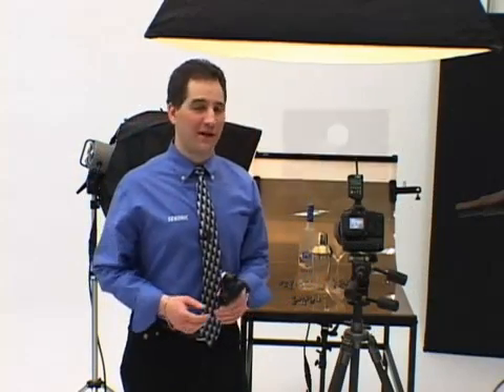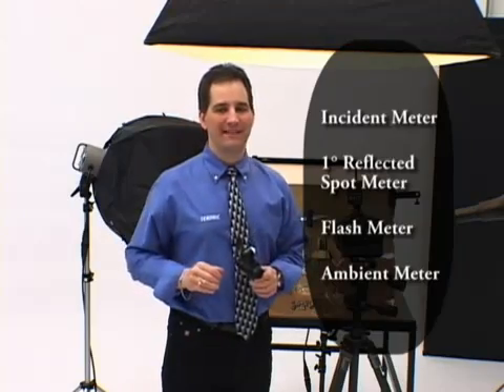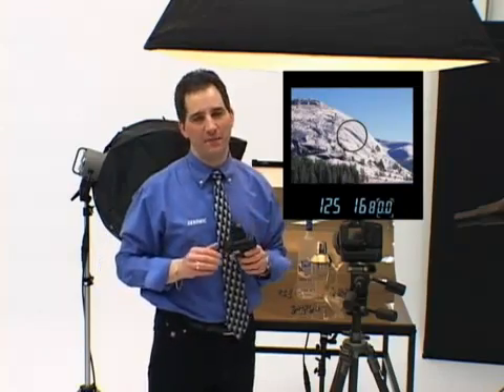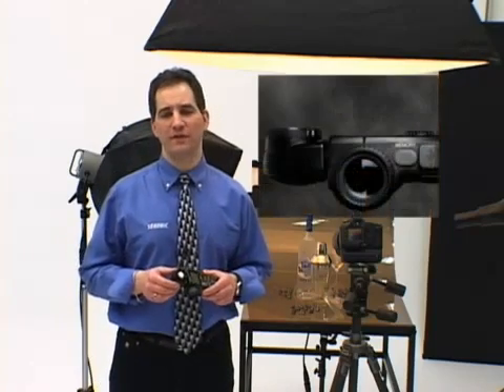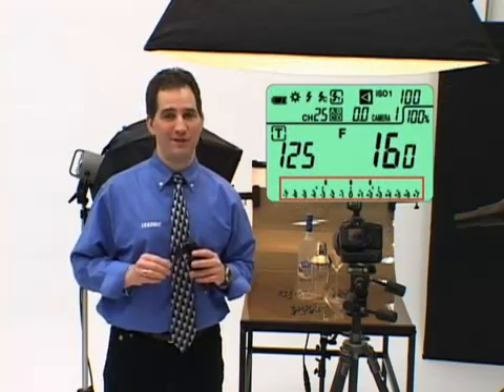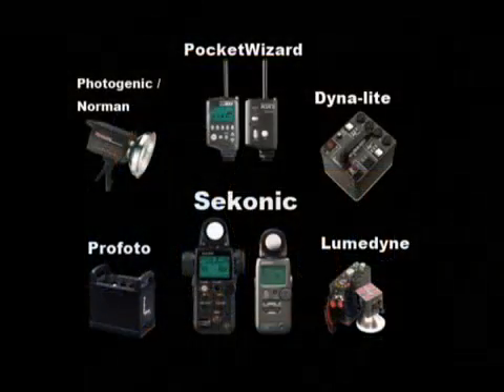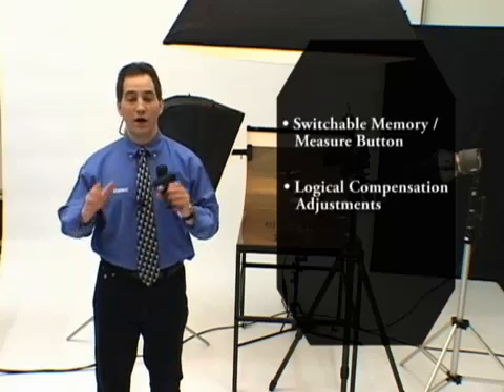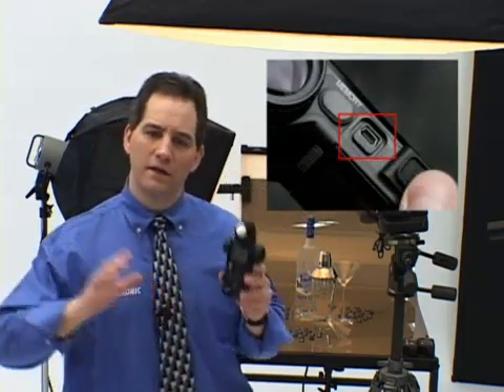Sekonic L-758DR Light Meter: Calibrate/Profile Your Camera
Calibrated to match the Sensitivity of Your Camera's Imaging Sensor. Spot & Incident Light Readings. Under Flash and/or Ambient Lighting Conditions.